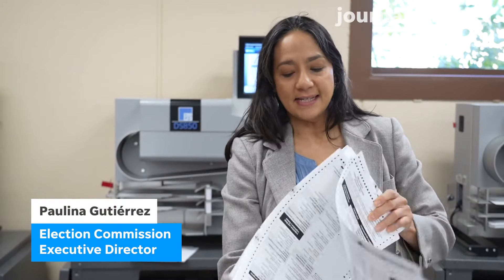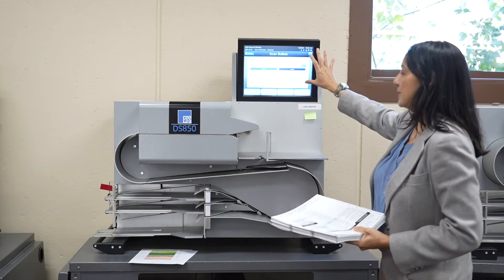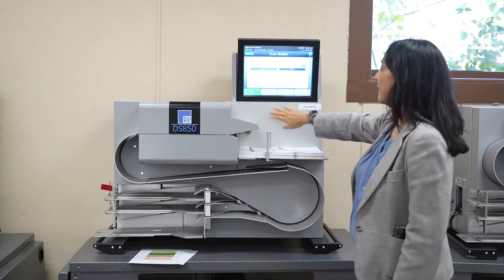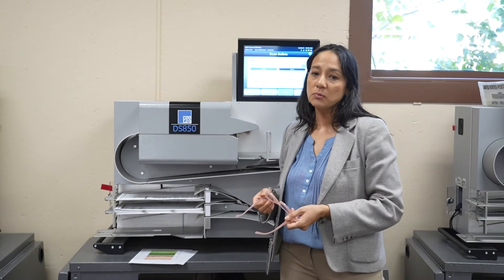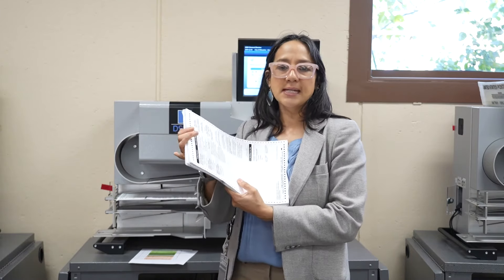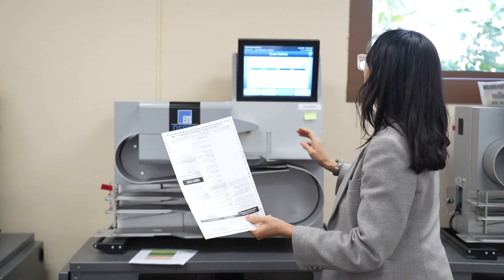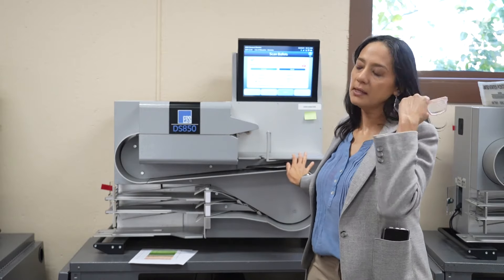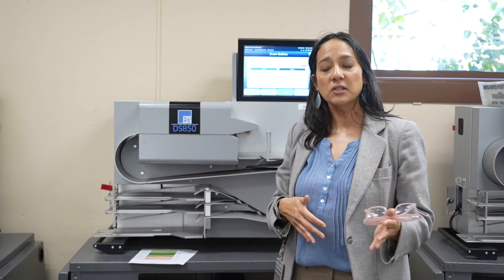See how tabulation machines work for absentee and early voting ballots in the 2024 U.S. election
Milwaukee Election Commission Executive Director Paulina Gutiérrez demonstrates how voting tabulation machines will work for the 2024 election.